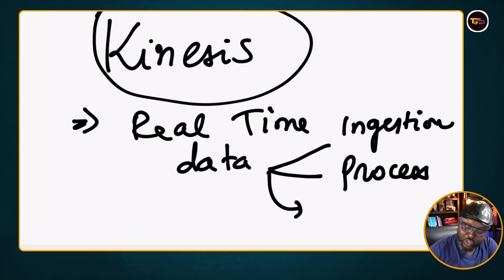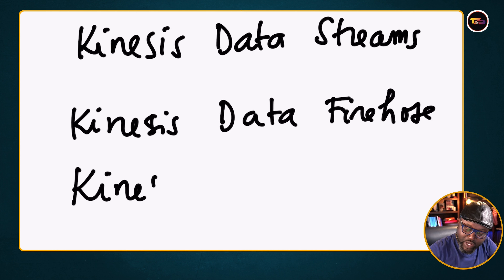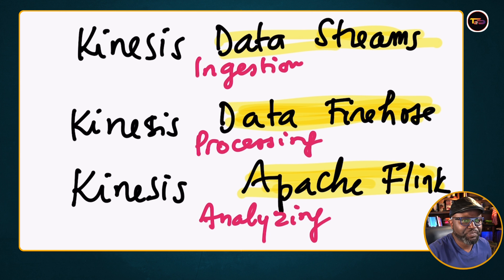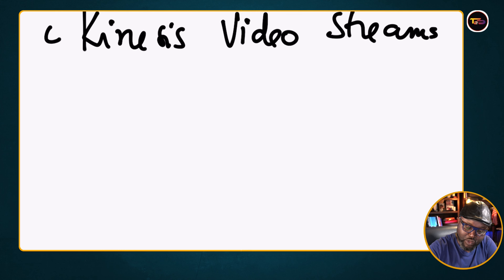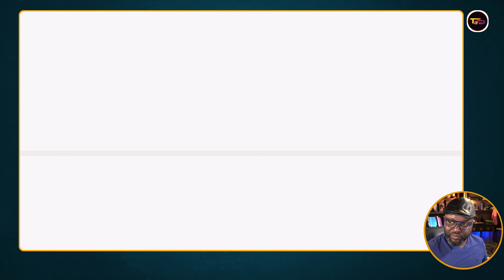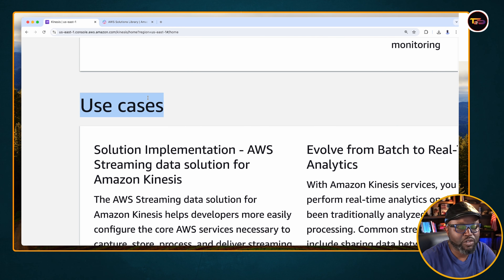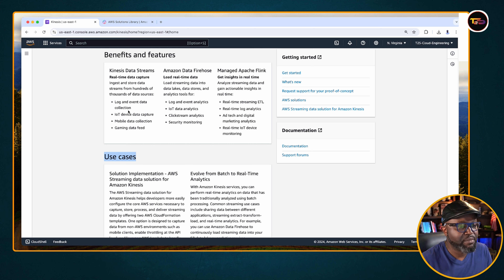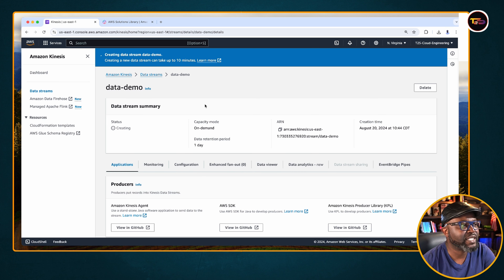What Is Amazon Kinesis and How to Use It?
↳👋🏾 I’m back with another tutorial📺, and this video shows you how to use Amazon Kinesis.

📽️ In this video, I share a high-level overview of Amazon Kinesis and how you can use it.

⚙️ I used it in a demo on "How To Build A Tracking App on AWS." Check it out at  🕹️